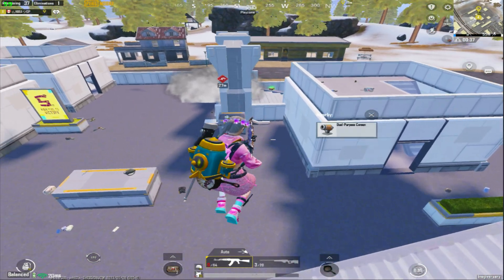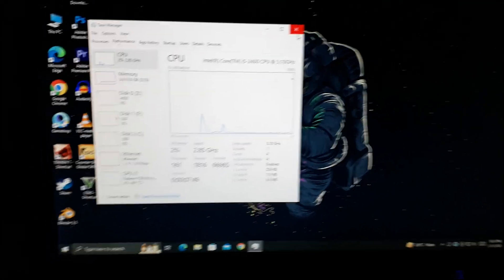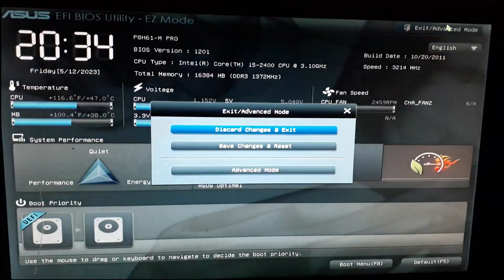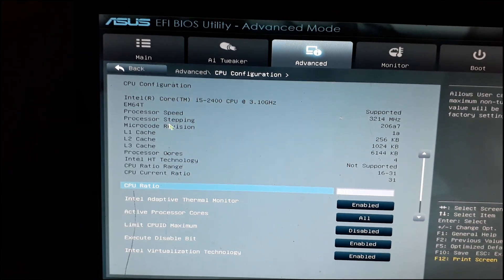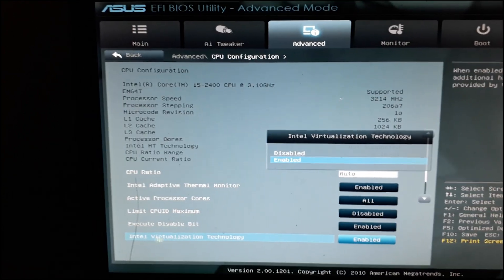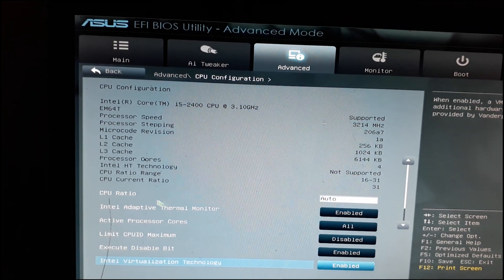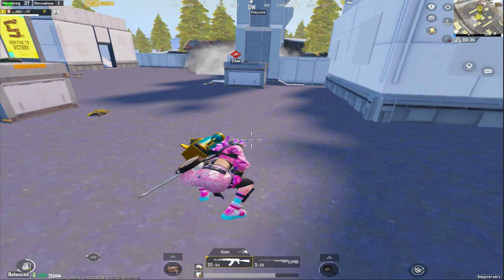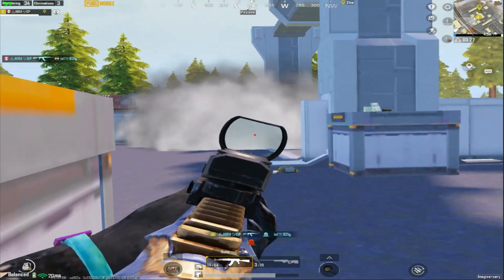How to Enable VT (Virtualization Technology) Any Pc - Laptop | Enable Emulator VT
How to Enable VT (Virtualization Technology) Any Pc - Laptop | Enable Emulator VT" Virtualization Technology "How to Enable VT Virtualization

In this video, we're going to show you how to enable VT Virtualization Technology on any PC - laptop. This technology allows you to run multiple instances of Windows on the same computer, which is great for when you need to work on different projects at the same time.

Enable emulator VT in this quick video tutorial and get started working on different projects on your PC - laptop without having to reformat your hard drive. This technology is great for medical students and busy professionals, and it's easy to use - so don't miss out on this useful tutorial!
Before you start, you need to check if your PC supports Virtualization Technology and if it is already enabled. To do that, you can open Task Manager and go to the Performance tab. On the bottom right, you will see Virtualization and its status. If it says Enabled, you are good to go. If it says Disabled, you need to enable it in the BIOS or UEFI settings.

To enter the BIOS or UEFI settings, you need to restart your PC and press a specific key when it boots up. The key may vary depending on your PC manufacturer and model, but it is usually Esc, F2 or Del. You can also check your PC manual or website for more information.

Once you are in the BIOS or UEFI settings, you need to find the option for Virtualization Technology. It may be under the Advanced tab or under a different name such as Intel VT-x, AMD-V or SVM. You need to select it and enable it by pressing Enter or changing its value to Enabled.

After that, you need to save the changes and exit the BIOS or UEFI settings. Your PC will restart and apply the new settings. You can check again in Task Manager if Virtualization Technology is enabled.

Congratulations! You have successfully enabled Virtualization Technology on your PC. Now you can enjoy the benefits of running multiple operating systems or applications on your PC.